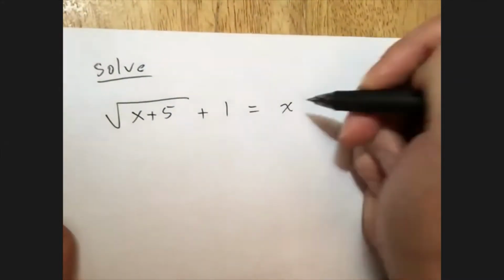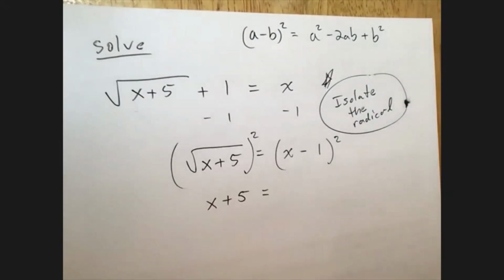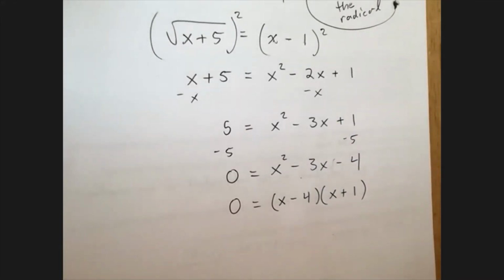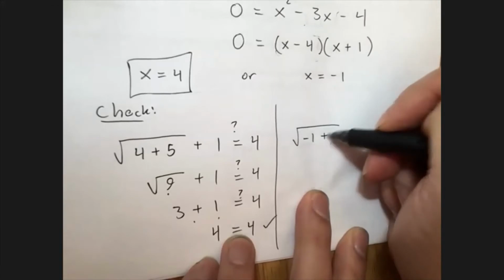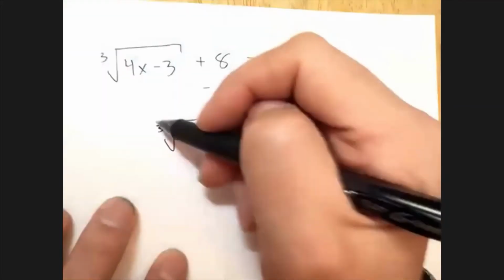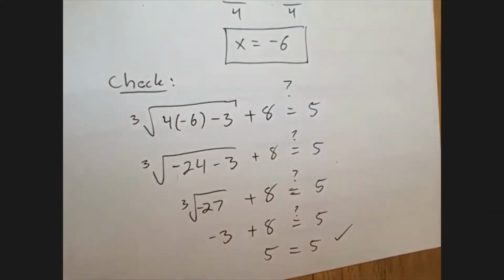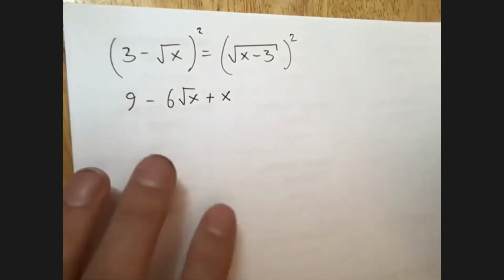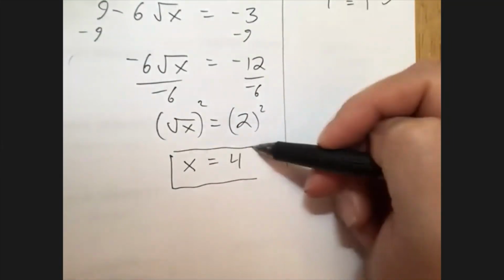Solving Radical Equations